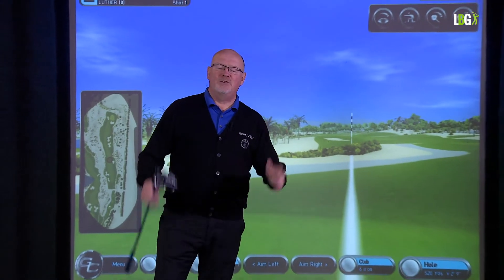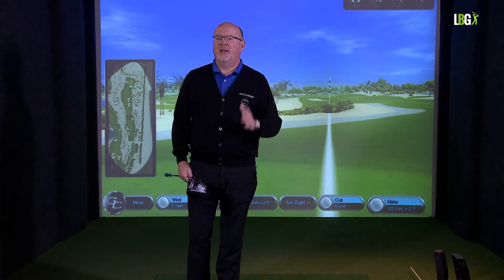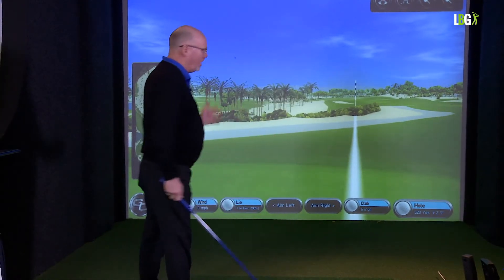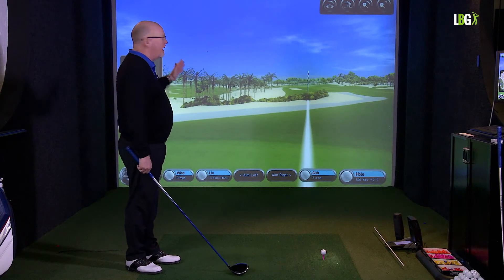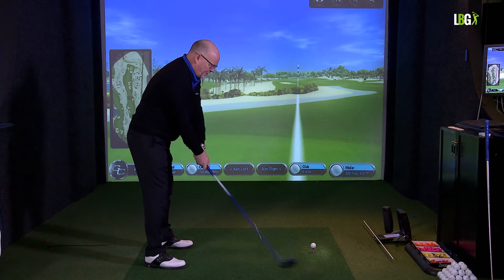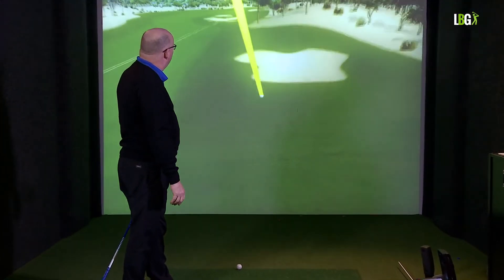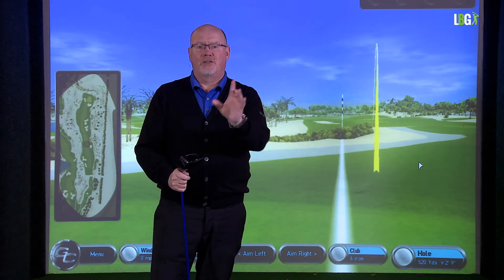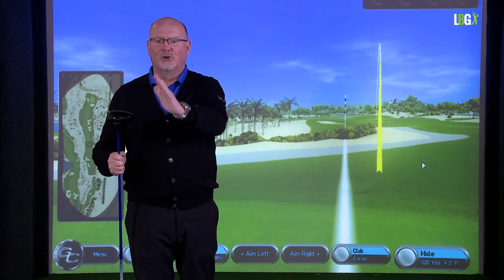How To Break 80 in Golf - Part 3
Think ahead - play the Tee shot that sets you up
to position your second shot. In turn you get the best
place to play the critical 3rd shot - the scoring shot!